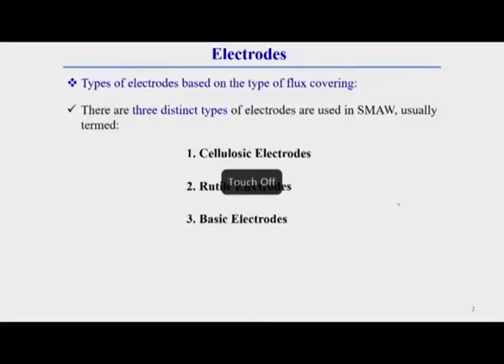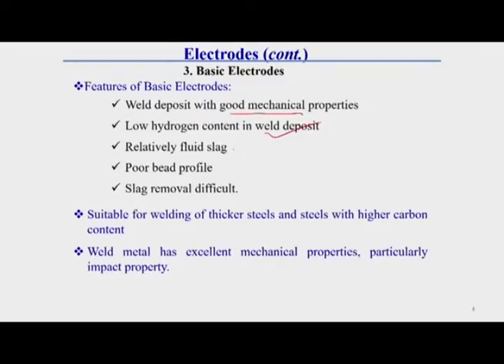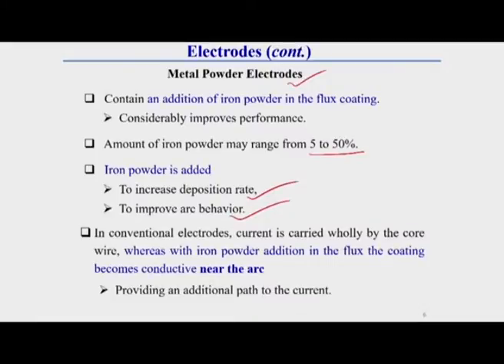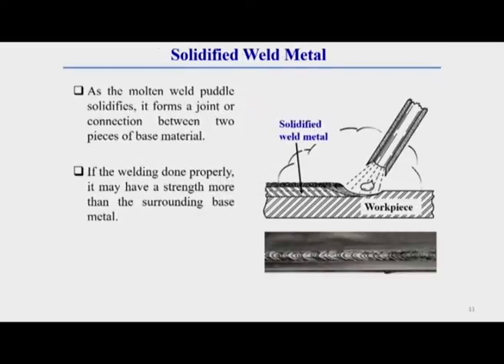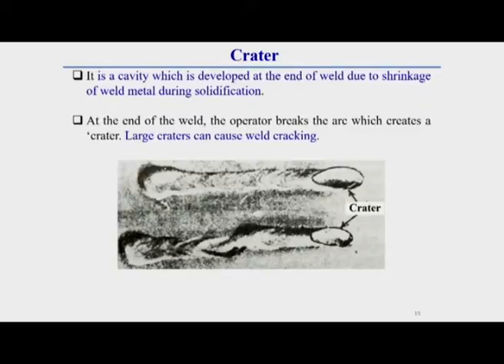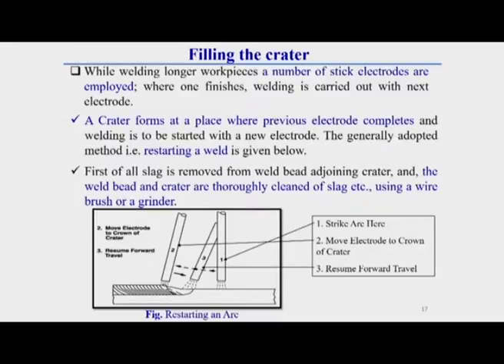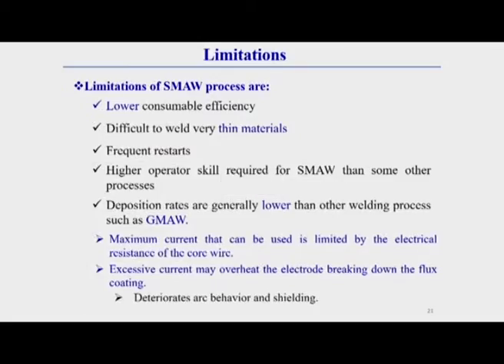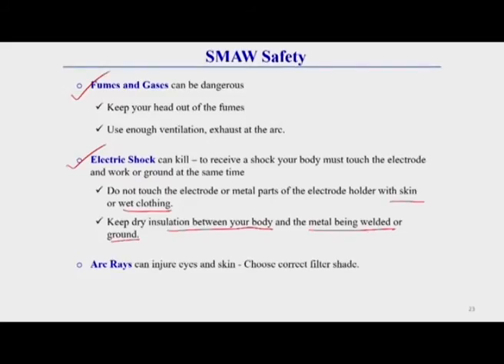Shielded Metal Arc Welding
Course: Fundamental of Welding Science and Technology